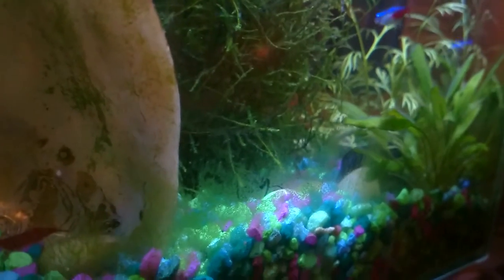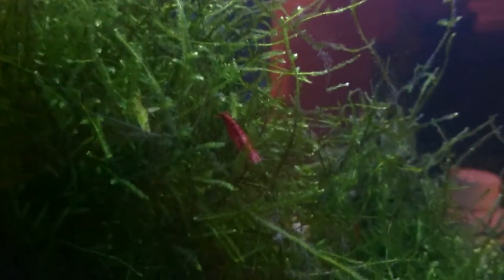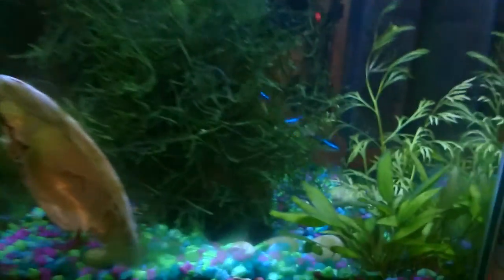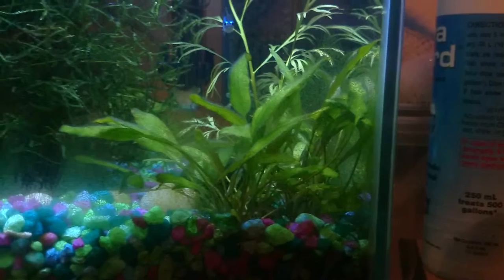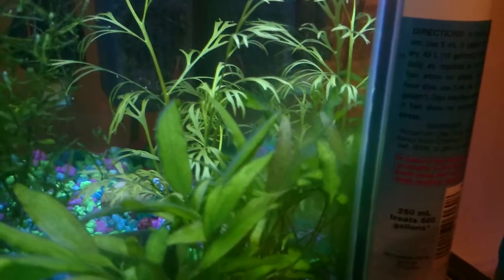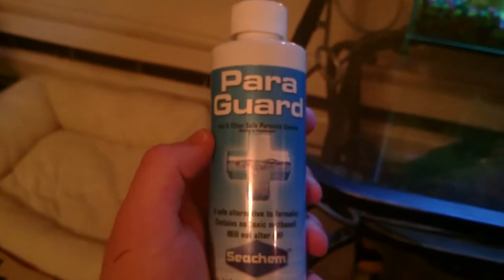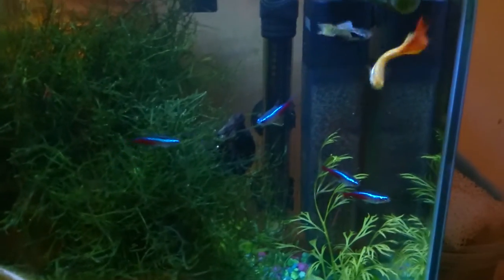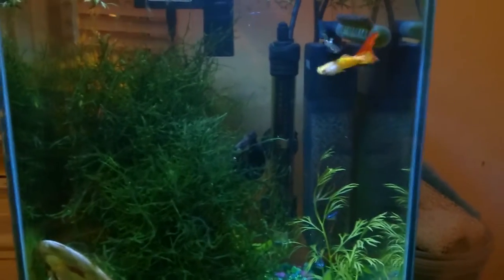5 Gal Fluval Chi Update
One of my guppies is sick but recovering.  I had a massive shrimp die-off because my water got way too warm due to direct sunlight.  I suspect the recently added crypt may be wendtii, but I have been pruning wavy leaves.  I will let them grow to ID this crypt from petsmart.

Plus: I have lots of baby and juvenile shrimp now!